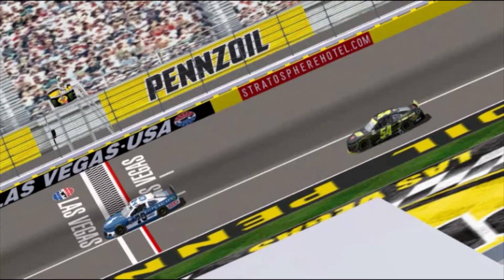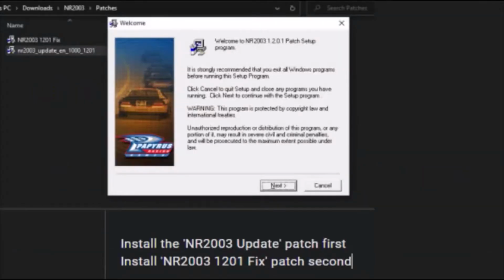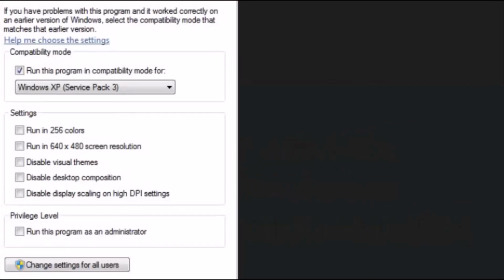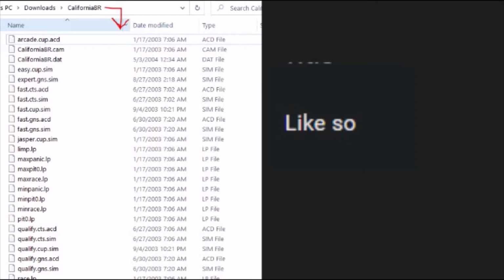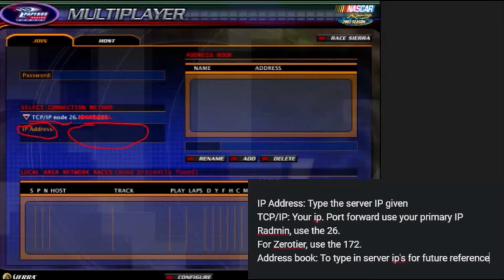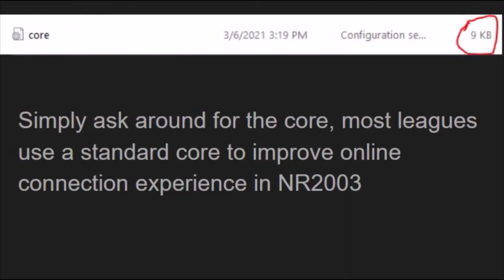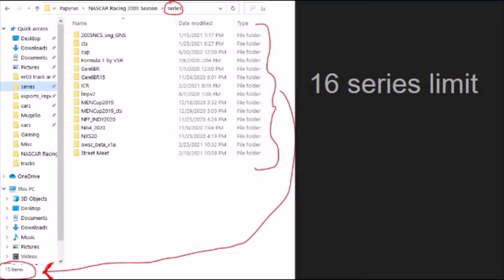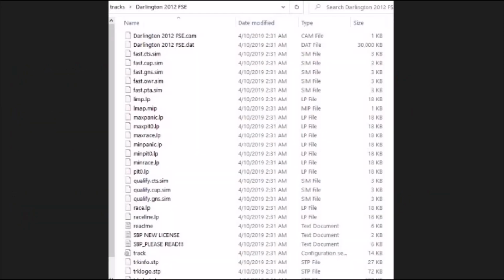NR2003 TUTORIAL - INSTALLING THE GAME, TRACKS/CARS AND MORE!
Not the best production quality, but I think this accomplishes the purpose of showing how to get NR2003 up and running!

Audio provided by generic text to speech generator

And I'm trying to be more consistent with my upload schedule but I do be busy, so be sure to like, comment and subscribe to the channel for more content and make sure to follow my friends who occasionally pop up on the channel!

Discord Servers!
- To gain access to Team SCR, DUCL, DDCL, NRL, NRL, RDRN, NR2003 and more!